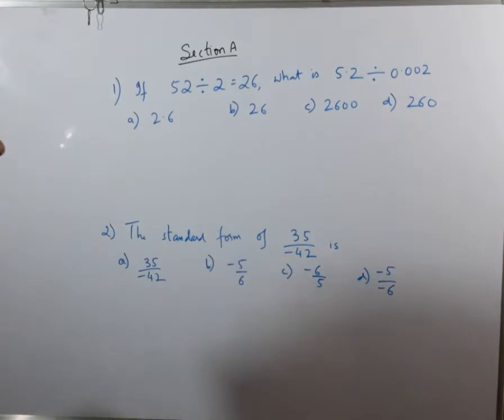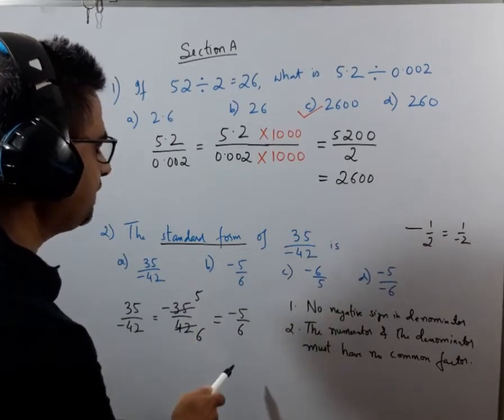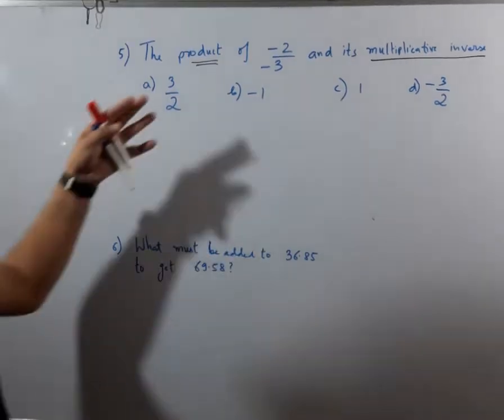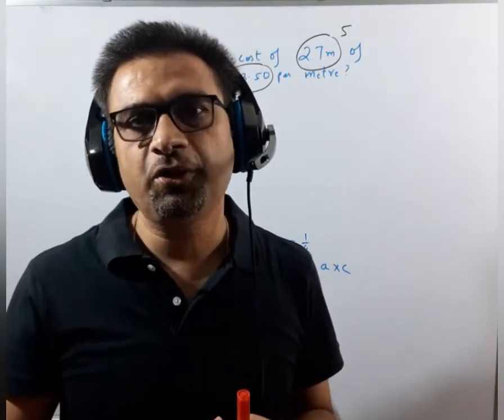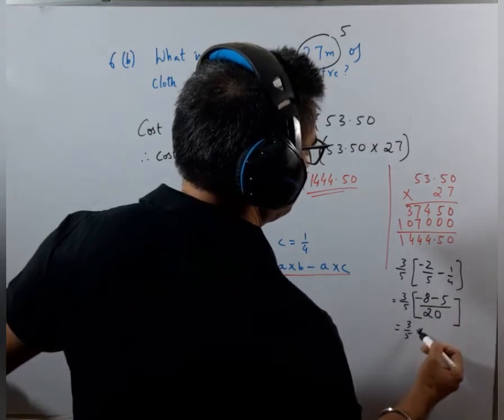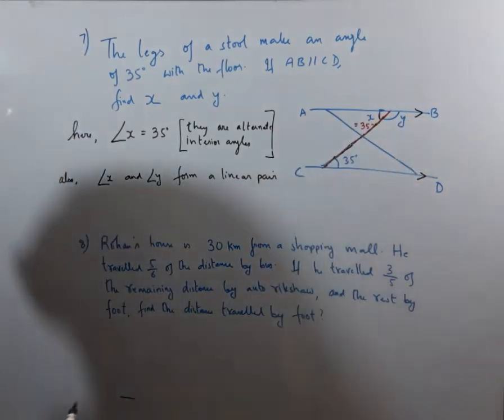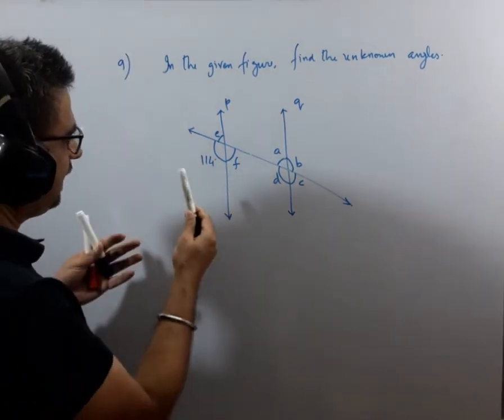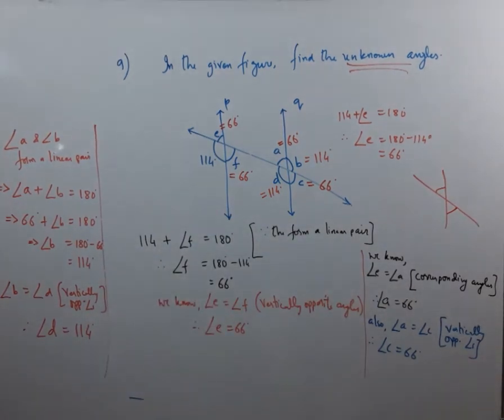Class_7 Maths (Practice Questions)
The video goes into the underlying concepts of Maths questions from Class 7.
The questions span the following chapters
1. Rational Numbers
2. Lines and Angles
3. Integers
4.Decimals and Fractions